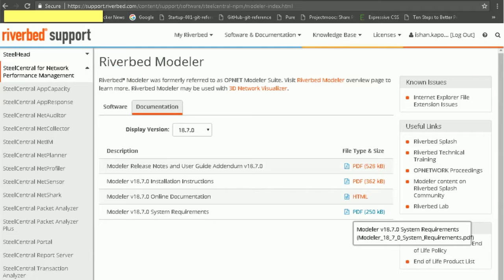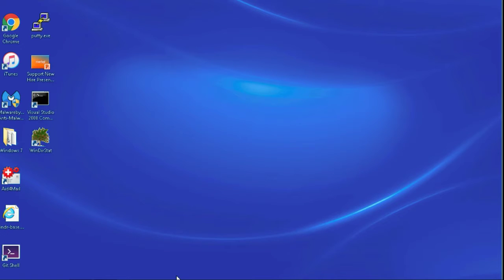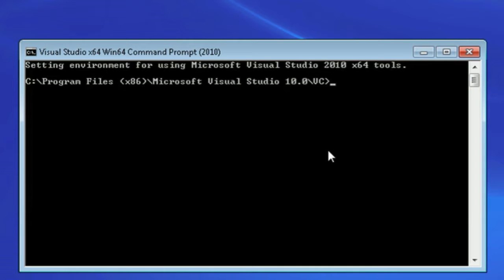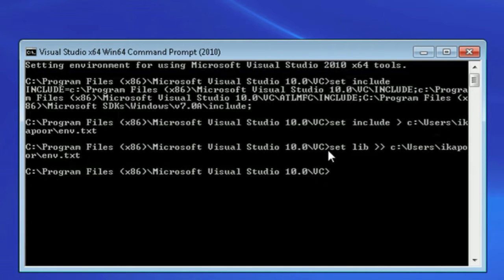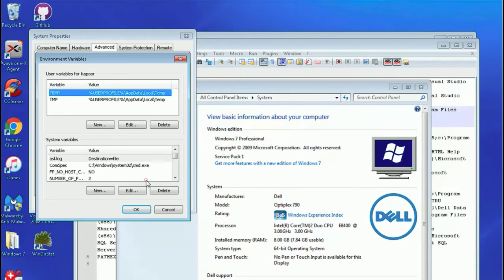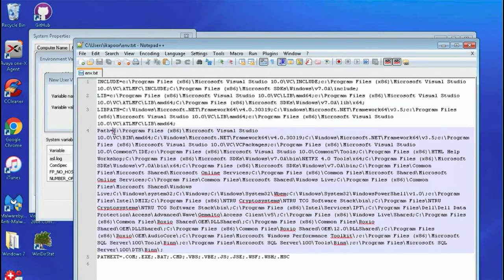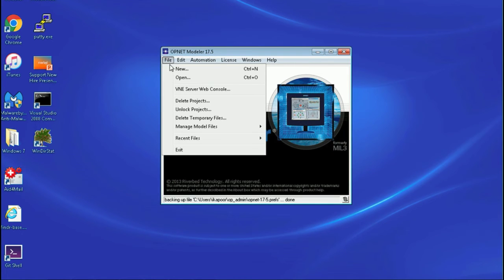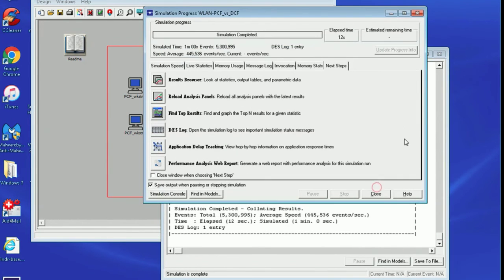Configuring MSVC++ Compiler For Riverbed Modeler